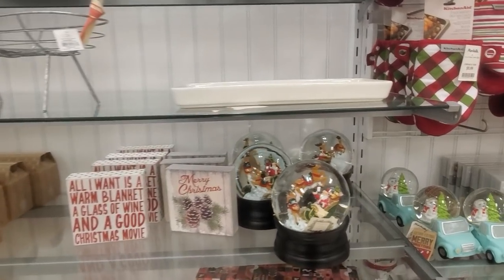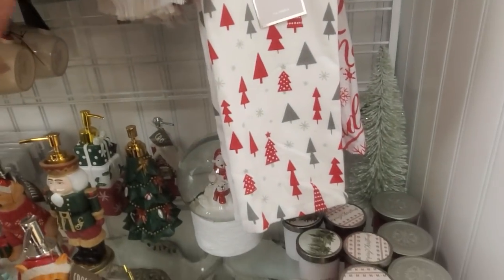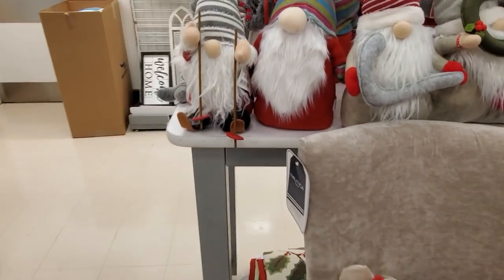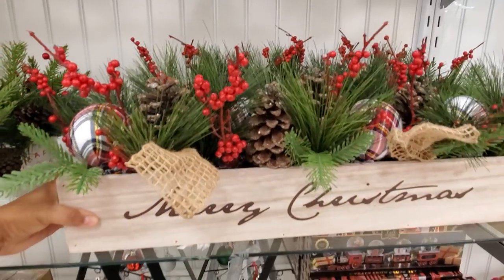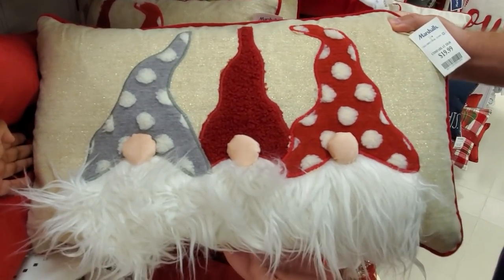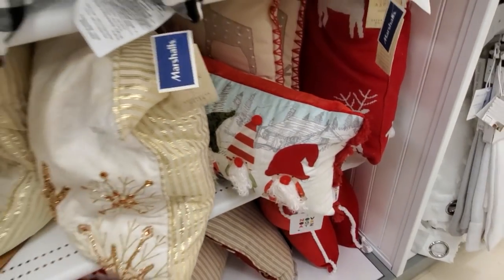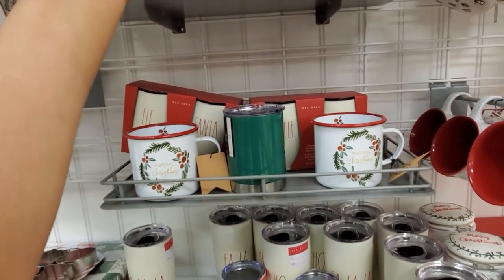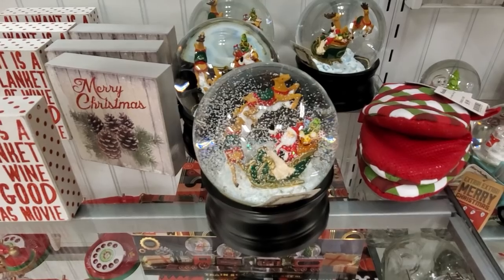MARSHALLS CHRISTMAS DECOR QUICK WALKTHROUGH * SHOP WITH ME 2019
Come with me to Marshals CHRISTMAS DECOR . Really love the snow globes. Here is a quick walkthrough, sneak peek. Christmas kitchen towels , snowman, Christmas trees, decorative pillows, gnome, sloth, rae dunn and more. I honestly feel this will go by so fast. I really love the globe, but hey I live in mom world and wait a bit lol . I may want it but it's not a need! Thanks for joining me .
be safe and BUCKLE UP! Hopefully it doesn't end up like Halloween. When everyone is ready to purchase it's all sold out.

STAY SAFE AND BUCKLE UP